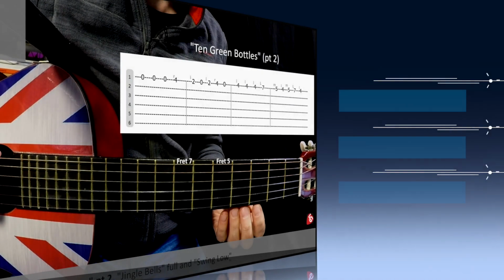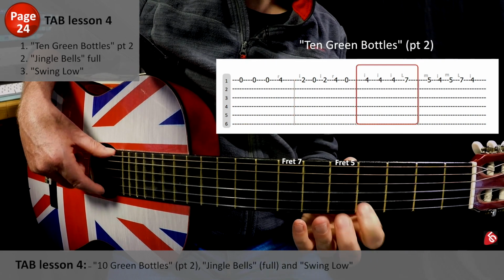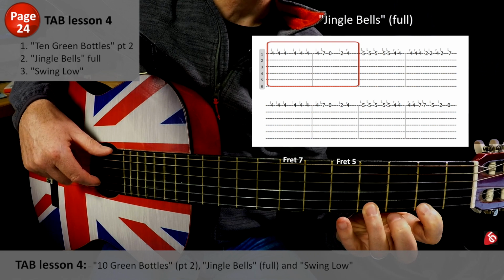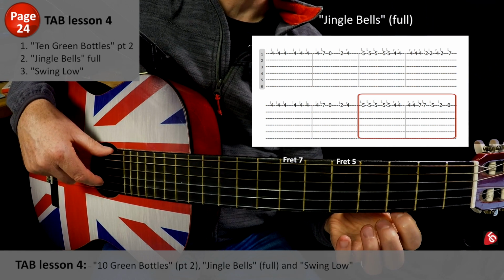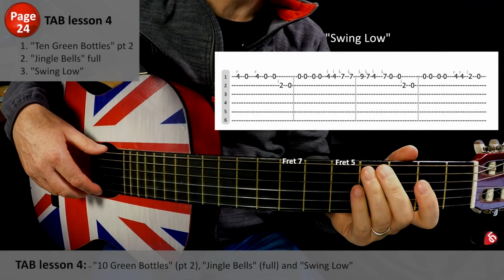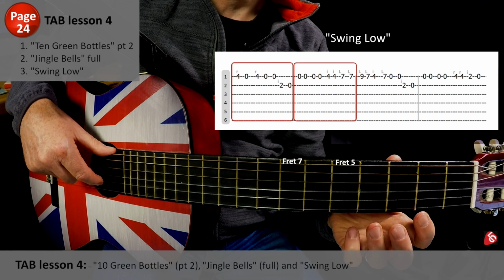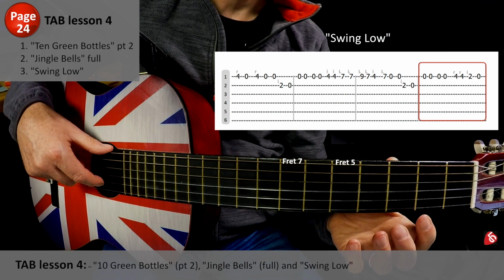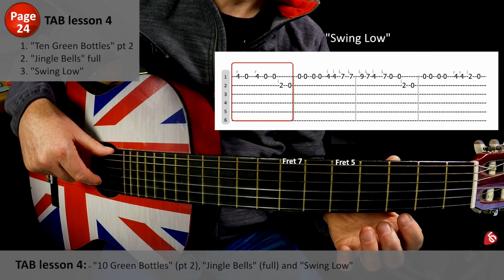How to Play Guitar TAB: Lesson 4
Page-by-page videos of the really helpful tuition book "Love Guitar – The Real Beginner's Guide":